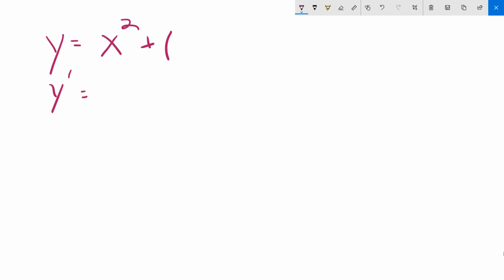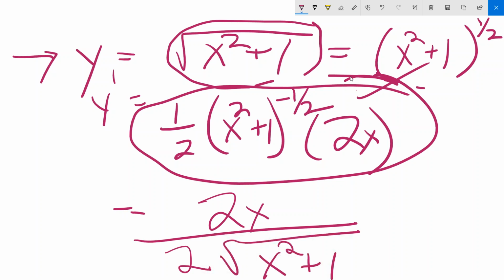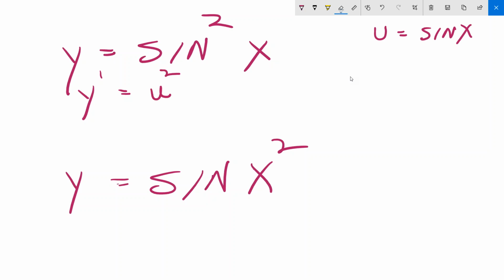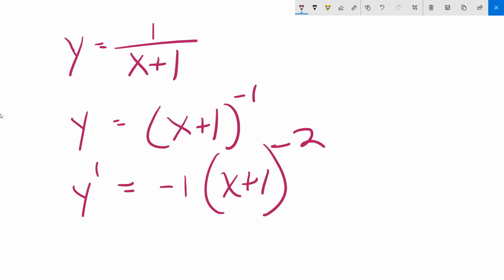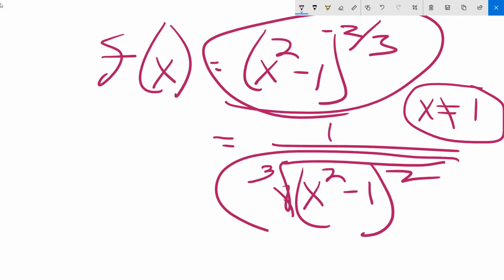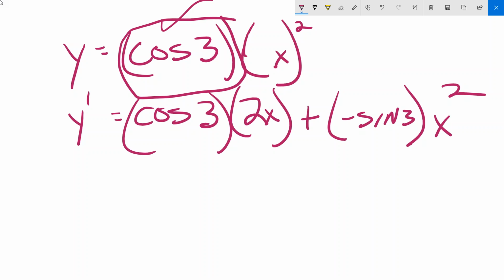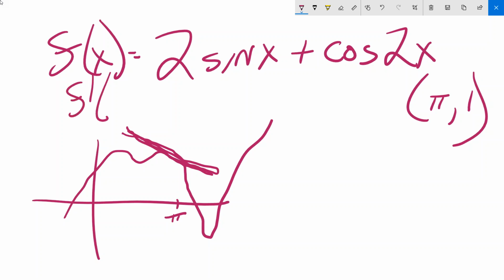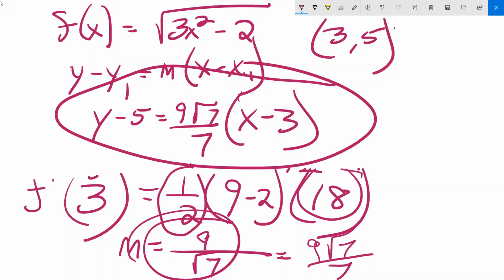Online Calculus tutoring, GM073019